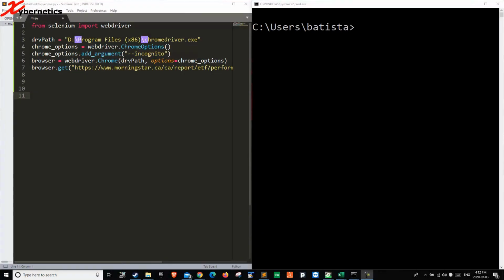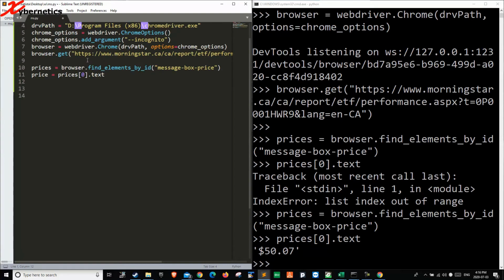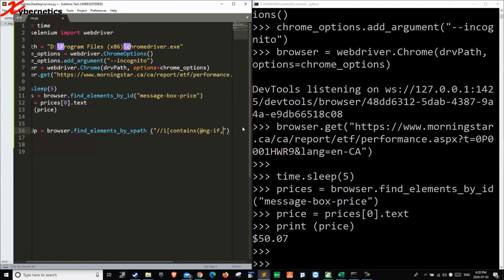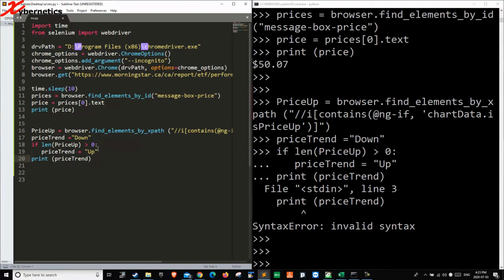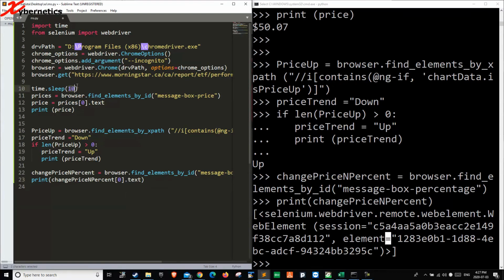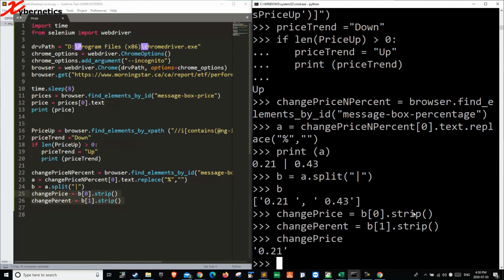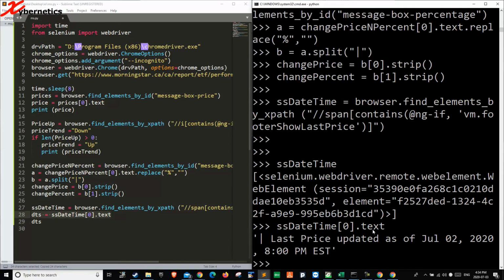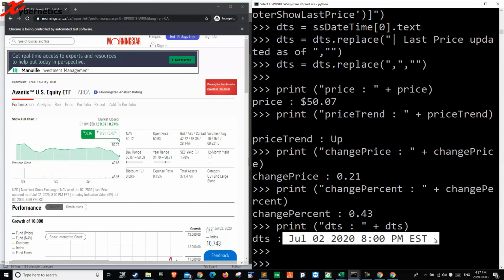Python Selenium Tutorial #2 - Web Scraping Key Performance Indicator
In part 2, we will be web scraping key performance indicator from the Morningstar webpage to get the following information.

- Current EFT price (in dollars)
- If the EFT fund is going up or down
- How much has the EFT price gone up in dollars/cents
- How much has the EFT price gone up in percentage
- And the date and time stamp of when this data was captured (from the Morningstar webpage)

This Selenium tutorial for beginners module has been structure with easy to follow steps. We will introduce you to the world of web scraping with Python Using Selenium. The core scripting language (Python) has also been structure as a Python for beginners.

Web scraping is a very neat and at times very powerful technique to acquire data from another website, and data is knowledge and "power".
This tutorial, we will show you how to perform web scraping using Selenium and Python, and after which parse (or output) the data into the Microsoft Excel spreadsheet for further manipulations.
We will show you how to install Python and Selenium, basic background on different libraries, illustrate typical gotchas in web scrapping and how to output the scrapped data into an Microsoft Excel spreadsheet.

We hope that Python Selenium Tutorial will be handy for your new web scraping projects.

I am using Morningstar webpage to show you how to perform web scraping.